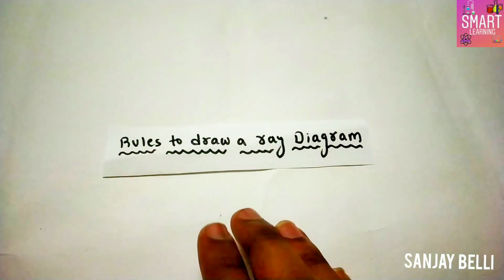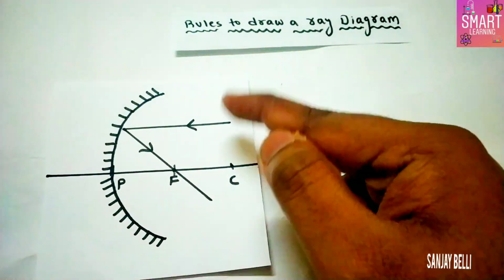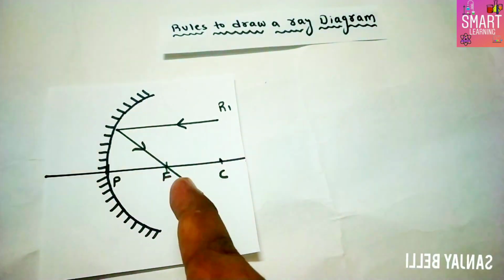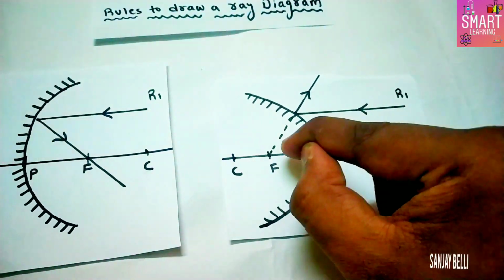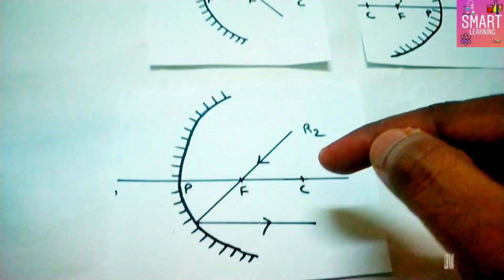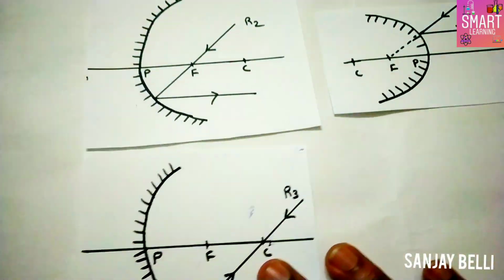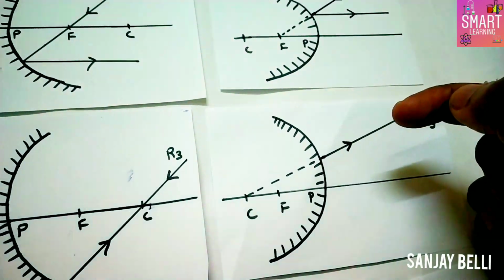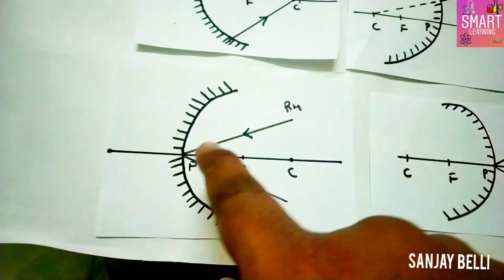Rules to draw a ray diagram (concave & convex mirror) //Reflection of Light// Smart Learning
Rule 1 - Ray parallel to principal axis will pass through focus...
Rule 2 - Ray passing through focus will become parallel to principal axis.
Rule 3 - Ray passing through center of curvature will reflect without deviation.